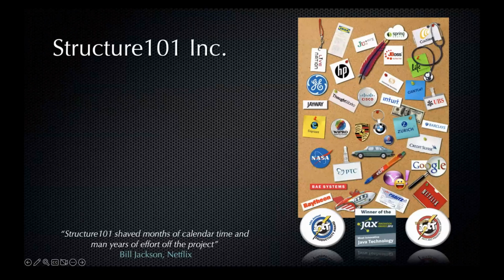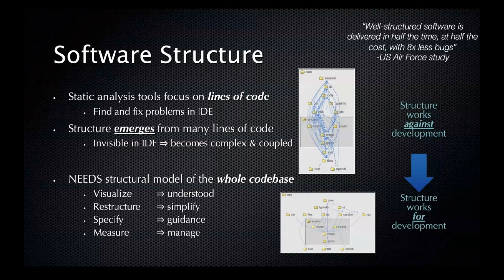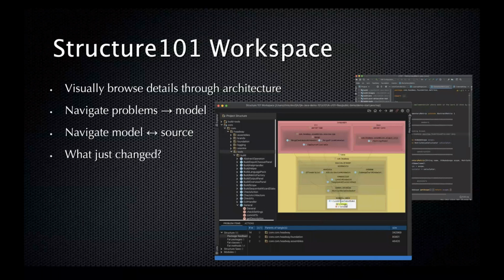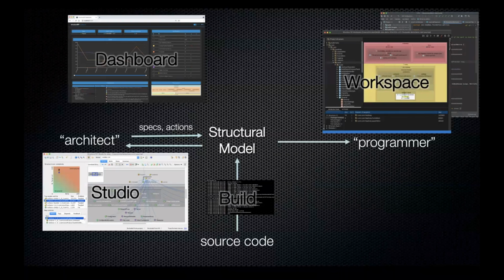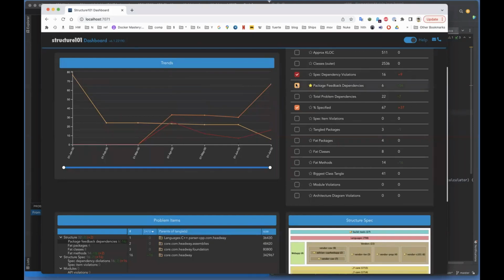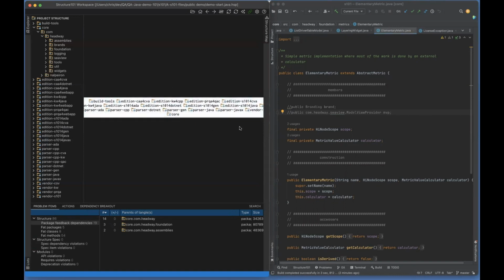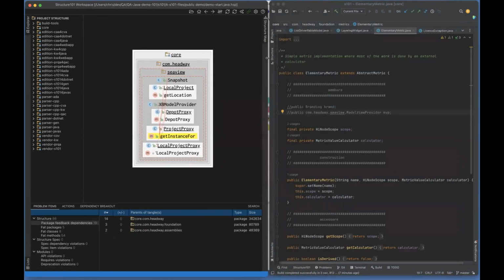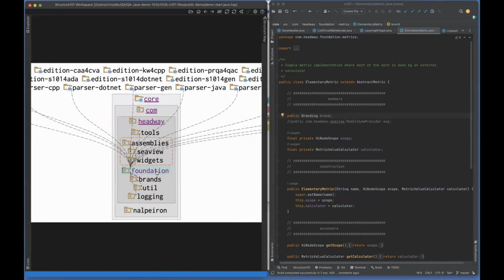Structure101 Tutorial 1 - Structure101 overview, Workspace introduction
These tutorials are designed to provide an understanding of the various Structure101 components and features, and demonstrate how you can begin to use Structure101 to improve your codebase.

Video Contents:

Introduction to Structure101 company, concepts and products (Powerpoint):
0:00-Product and company introduction
3:10 -What is software structure?
7:55 -Elements of the structural model
9:08 -What is Structure101 used for
10:43 -Overview of Structure101 components, who uses what
11:37 -Structure101 Workspace
11:43 -Structure101 Studio
15:51 -Structure101 Build
16:05 -Structure101 Dashboard
16:53 -How the components work together
18:11 Tutorials Overview

20:09 Structure101 Dashboard and Key Measures

Structure101 Workspace Introduction:
26:44 -Workspace UI Overview
28:48 -Understanding dependency levels
29:40 -“Spotlighting”
30:04 -Basic model browsing
30:38 -Tangles
31:43 -Chasing dependencies
32:57 -Navigation to/from source (IDE Connector)
35:52 -Seeing changed dependencies - re-levelization